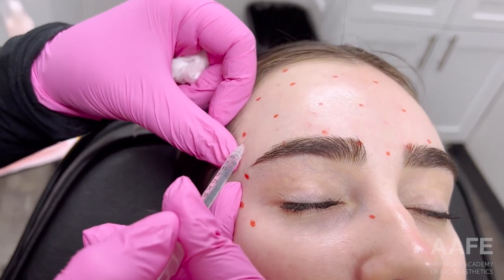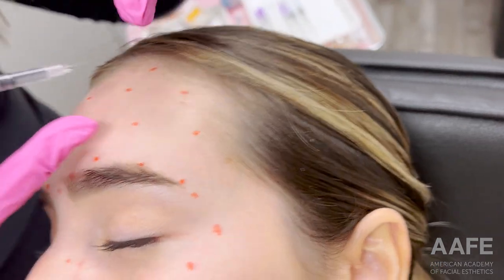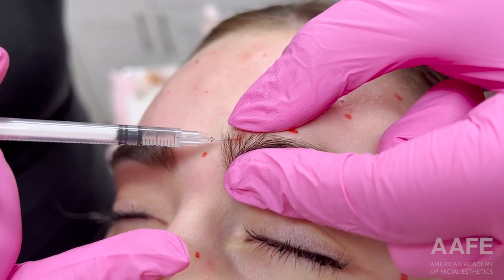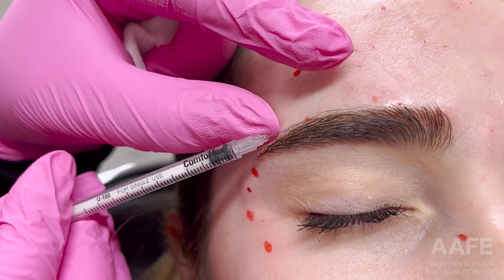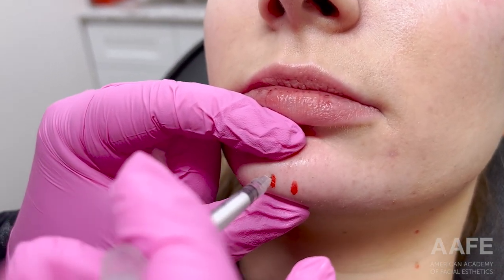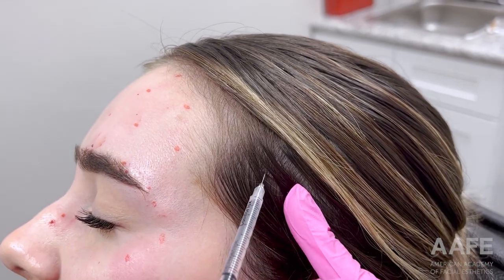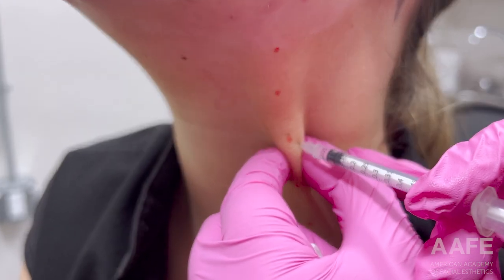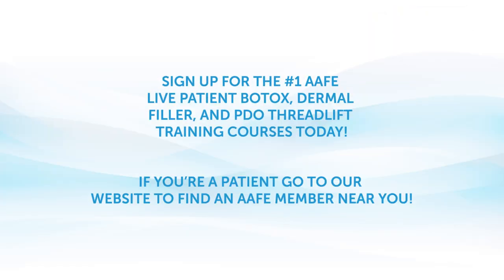Wrinkle Free & Radiant Tox Upkeep